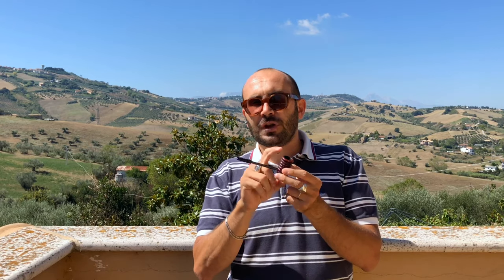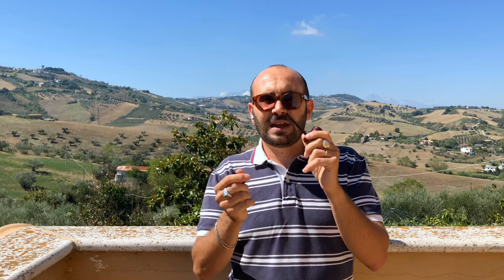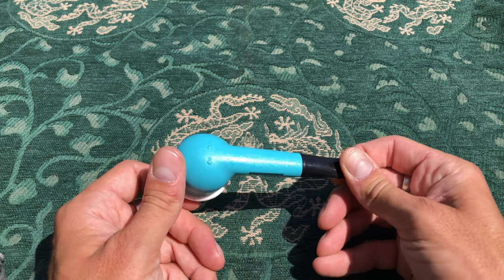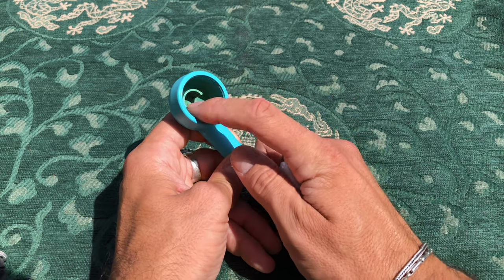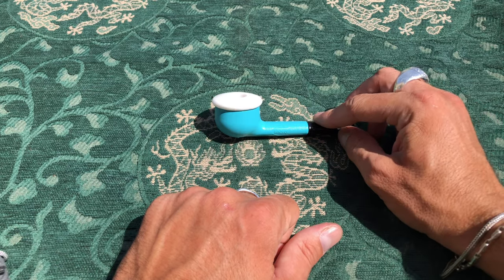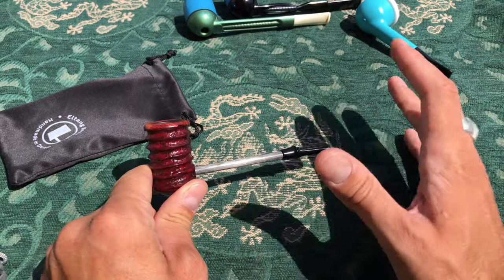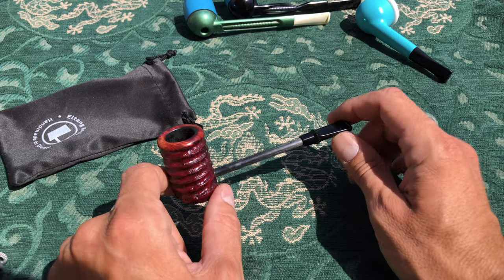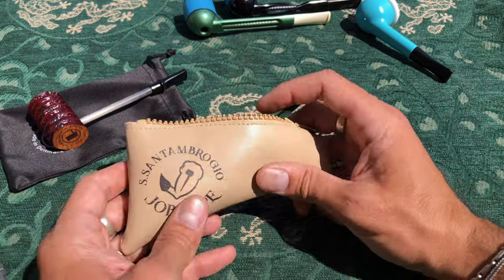The Eltang Basic and the others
The tobacco and pipes shown are purchased by me and do not represent product promotion or sponsorship of any kind.

Smoking is very harmful for your health and this channel does not promote smoking.
Don’t start smoking
All the opinions are strictly personal
Adult audience